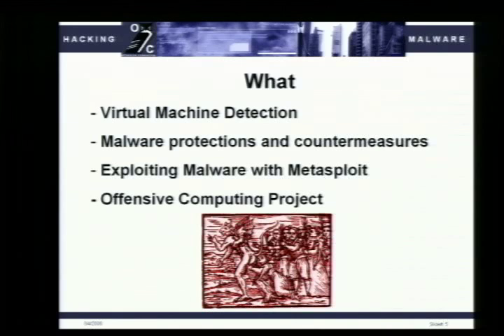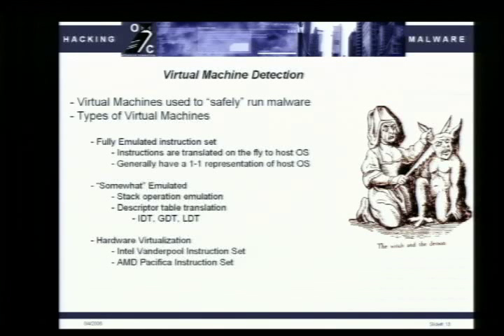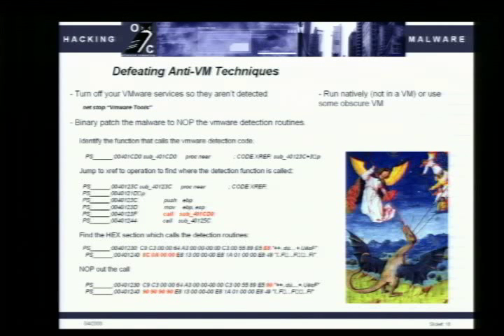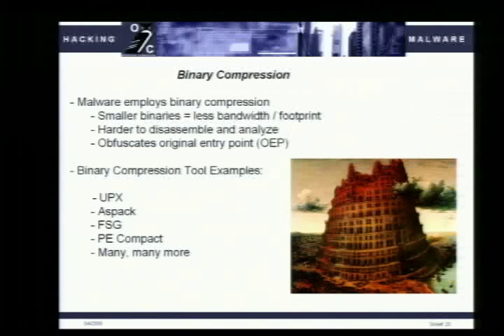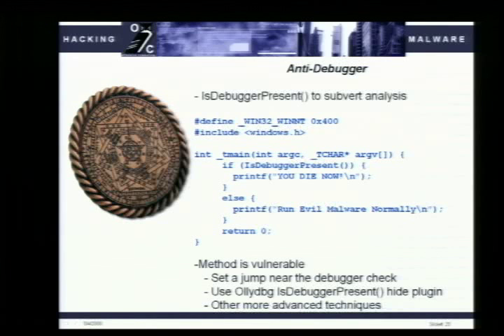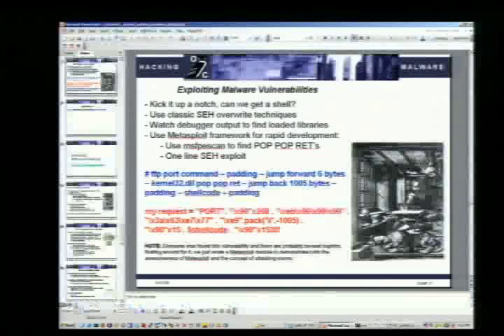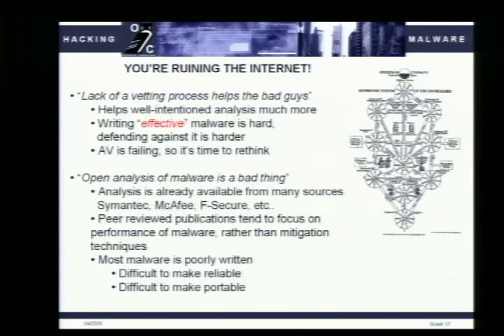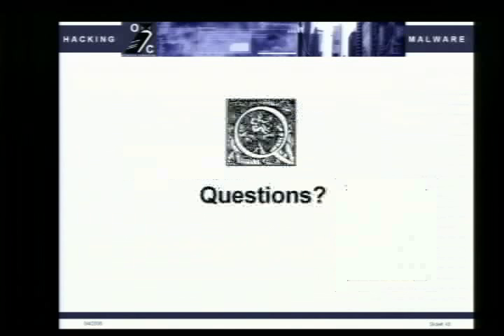DEFCON 14: Hacking Malware: Offense Is the New Defense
Speakers:
Valsmith, Co-Founder, Offensive Computing
Danny Quist, co-founder Offensive Computing

Abstract:
The proliferation of malware is a serious problem, which grows in sophistication and complexity every day, but with this growth, comes a price. The price that malware pays for advanced features and sophistication is increased vulnerability to attack. Malware is a system, just like an OS or application. Systems employ security mechanisms to defend themselves and also suffer from vulnerabilities which can be exploited. Malware is no different.

Malware authors are employing constantly evolving techniques including binary obfuscation, anti-debugging and anti-analysis, and built in attacks against protection systems such as anti-virus software and firewalls.

This presentation will dig into these techniques and explain the basics. The idea of an open source malware analysis and research community will be explored. All the things the Anti-Virus vendors don't want you to know will be discussed. Methods for bypassing malware's security systems will be presented. These methods include detecting and defeating packers/encoders, hiding the debugger from the malware, and protecting analysis virtual machines. We will hack the malware.